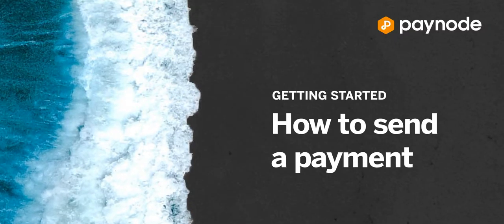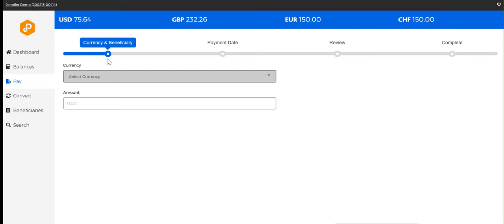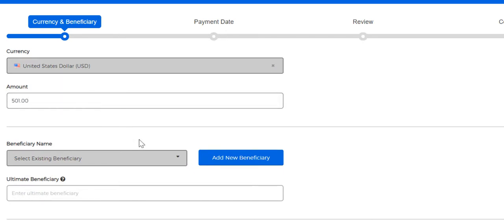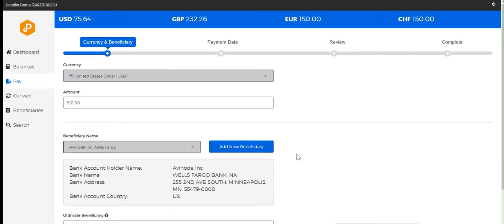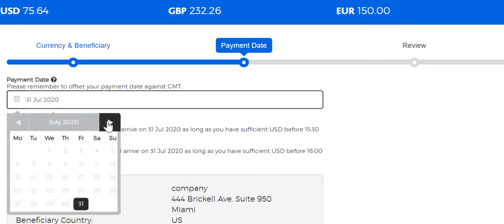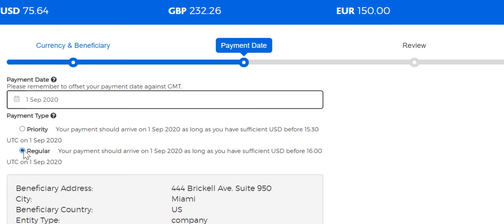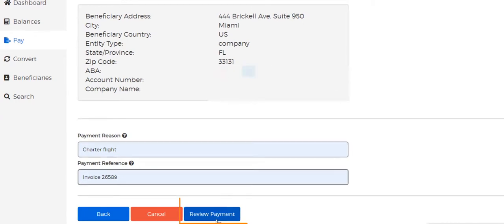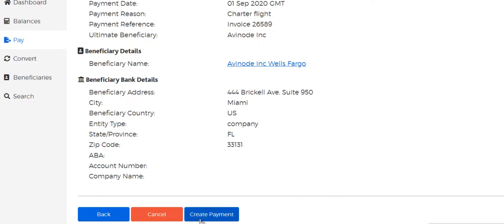Paynode – How to send a payment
Send payouts using local payment options or international wire to third parties. Watch the video to learn how to send a payment.